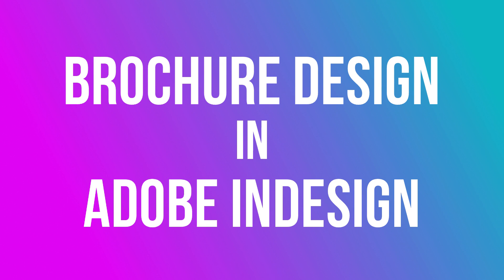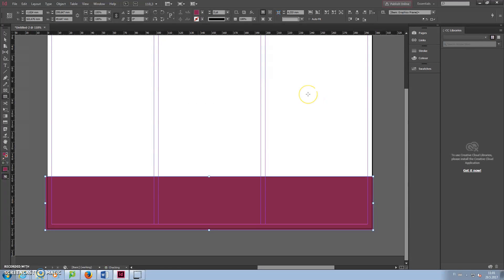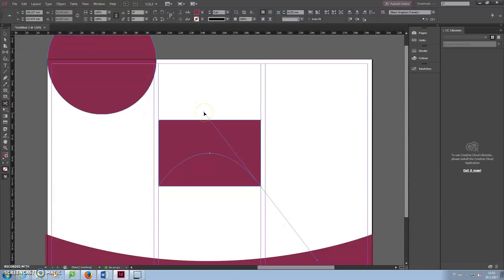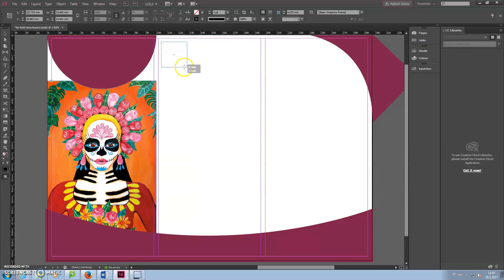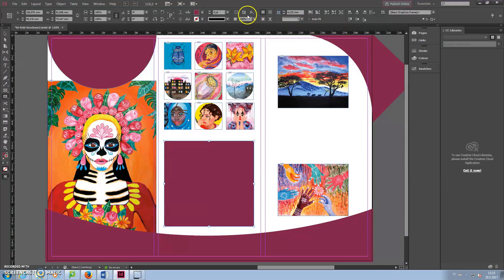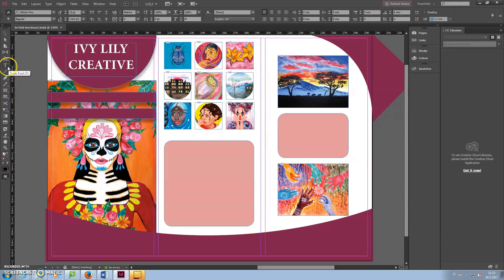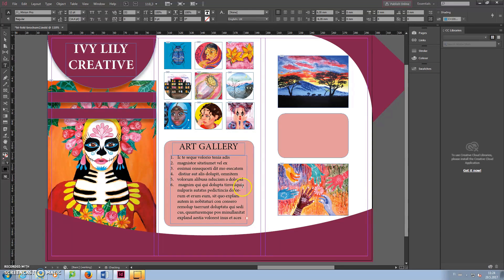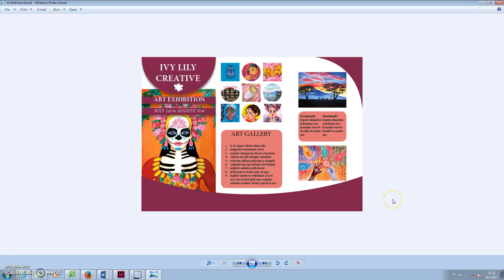How to Design a Trifold Brochure in InDesign || Adobe InDesign CC Tutorial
In this Adobe InDesign CC 2015 tutorial I'm showing you how to design a trifold brochure design in InDesign. This is a brochure for an imaginary art exhibition with text, images and shapes.

I'm using the same art theme as in the previous website wireframe videos with Balsamiq Mockups and Photoshop.

INSTRUCTIONS
Start by creating a new document by clicking File - New - Document. Set the Number of pages to 1, Orientation to landscape, Columns number to 3, because this will be a trifold brochure design and margins to 4 mm. Click OK.

Use the Rectangle tool to draw a rectangle in the bottom of the page. Select fill color from the top menu. Set Stroke to none.
Use the Scissors tool to cut out a piece from the rectangle  to create a hollowed out shape.

Make a circle by changing the rectangle tool to ellipse tool and holding down shift when you draw it to make it a circle. Change the color and stroke. Move the circle so it's half out of the page.

Make another rectangle. Change the color and set stroke to none. Take the scissors tool and cut out a shape from the rectangle. Move it to the last column and turn it from the corner. You can also make it wider.

Remember to save the design as an InDesign document. You can also check how the brochure looks at any point by clicking File - Export - PDF.

Add an image by clicking File - Place and choosing the image. Drag the corner of the image to set the size while holding down shift to keep the proportions. Go to object, arrange and send to back to move the image behind the shapes.

I'm adding a little gallery of square and circle images on the middle column. Go to file and place to add more images. The rulers will guide you in aligning the images. You can select all of the images at once to move them together.

Use the Rectangle tool to add a background box for the text. Choose the color and change the opacity from the top. Click the little yellow box to change the image border. Drag the yellow boxes to make rounded corners. Copy paste the text background to the third column and resize it.

Drag a text box to almost fill the text background box. Click Type - Fill with placeholder text from the top menu. Move the text on top of the transparent box. Click the text tool again and choose the numbered list. You can make the placeholder text seem like descriptions for each of the 9 gallery images.

Export the design as PDF to check it. I still added a simple logo to mine. It's a white PGN image with a transparent background.